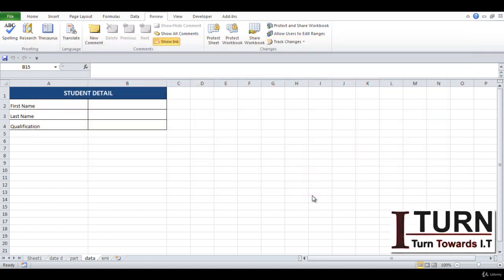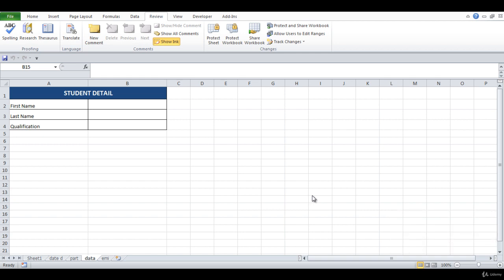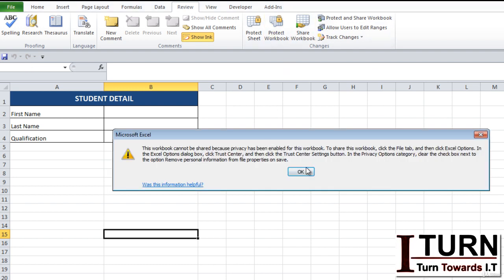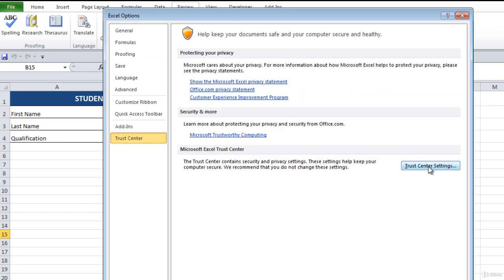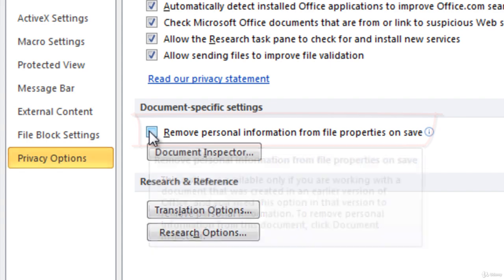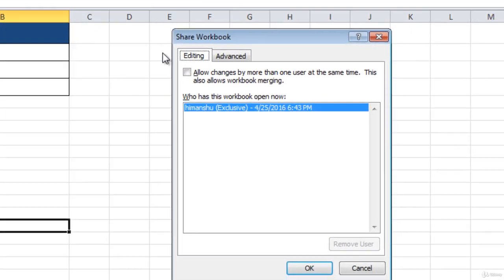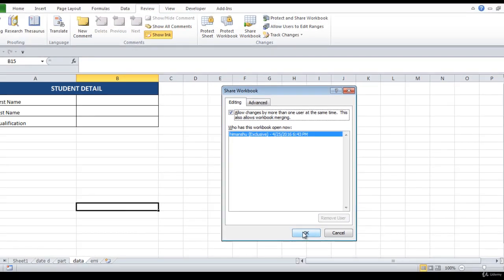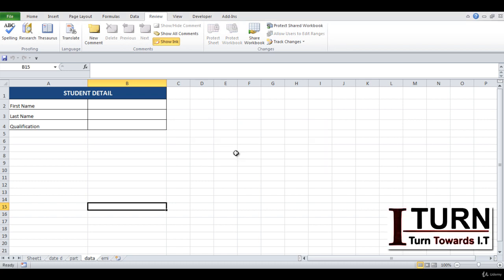055 Share book In Excel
055 Share book